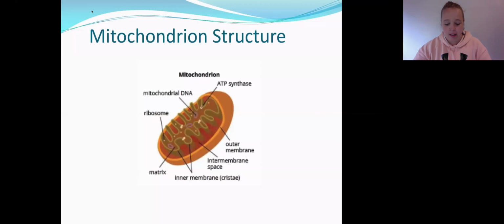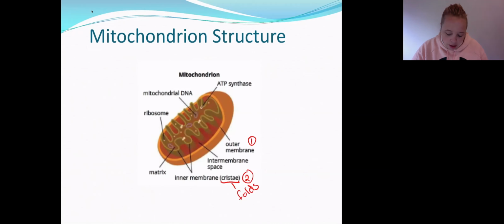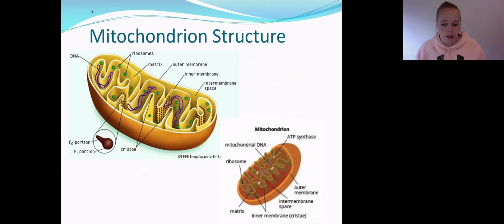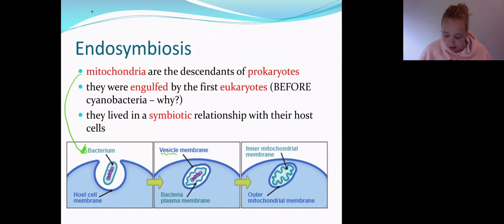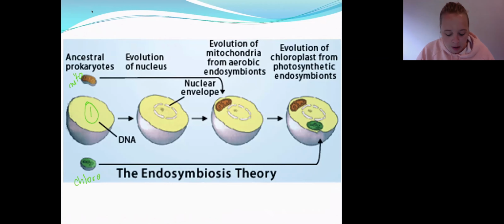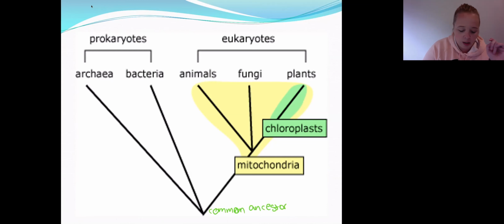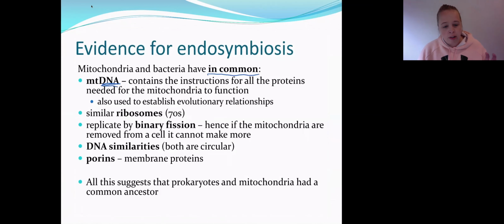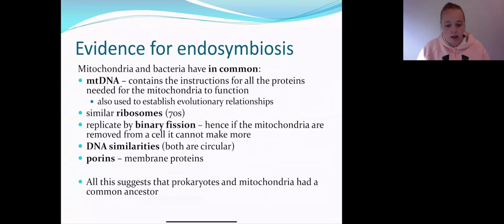3.1.6c Mitochondria structure and origin theory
CGGS VCE Biology Unit 3 AOS1 - Cellular Respiration
Mitochondria structure and origin theory